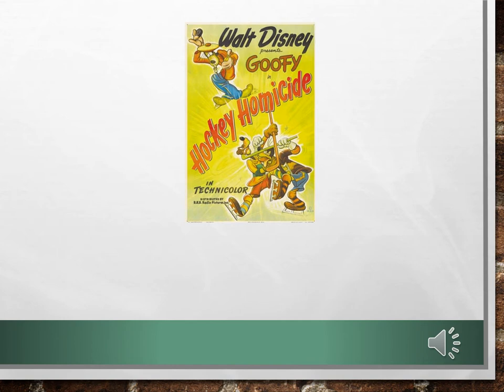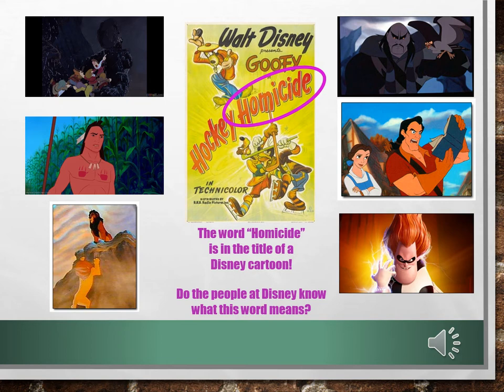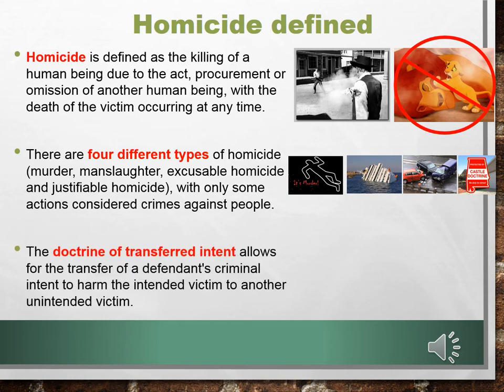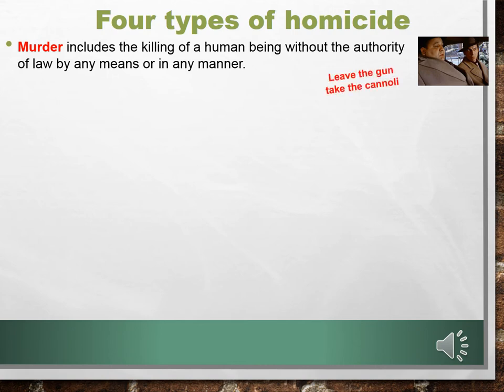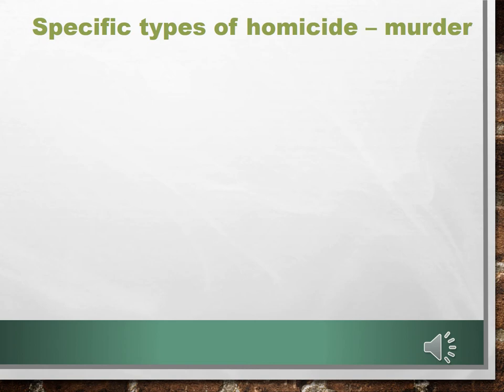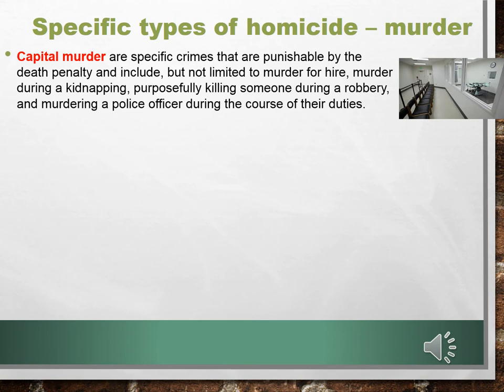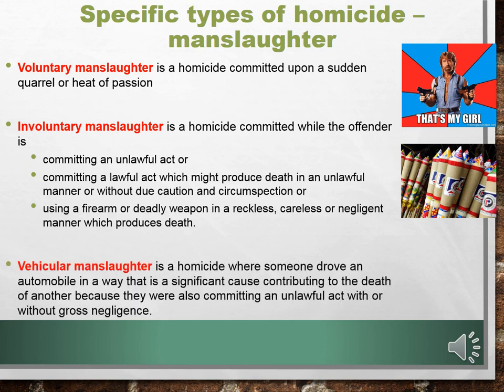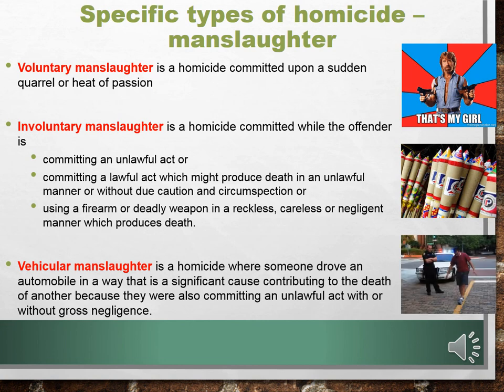CLP lec 2 2 Homicide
This video discusses the four types of homicides and which types of homicides are criminal acts.